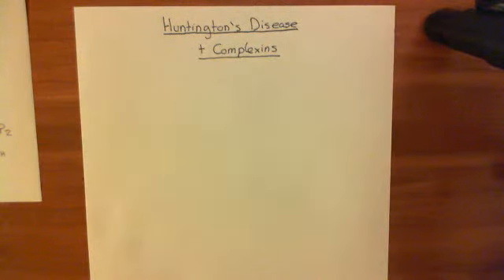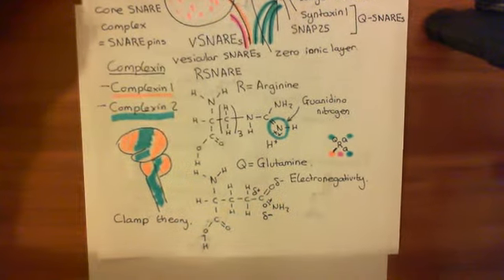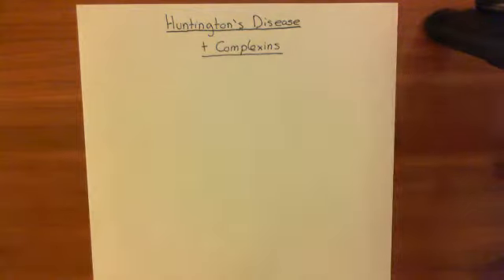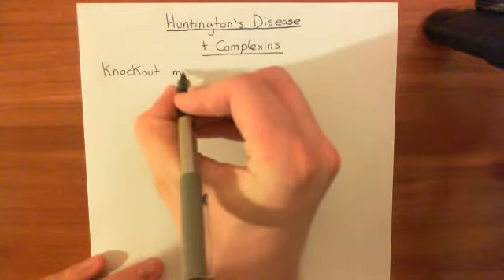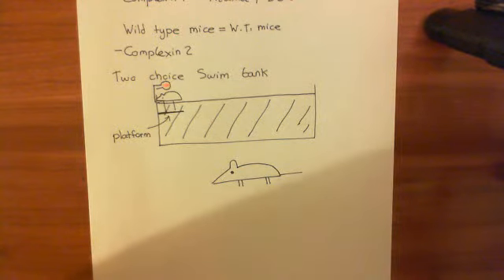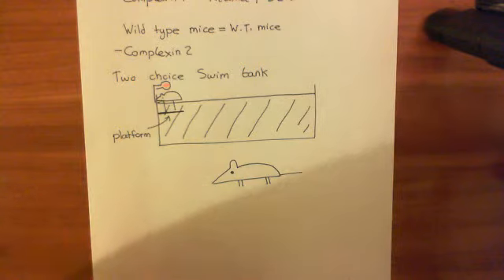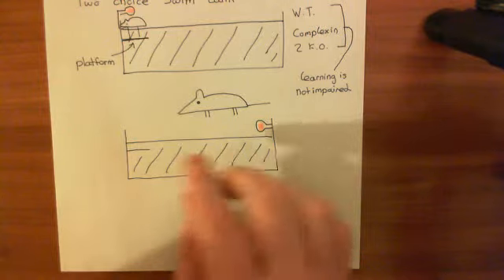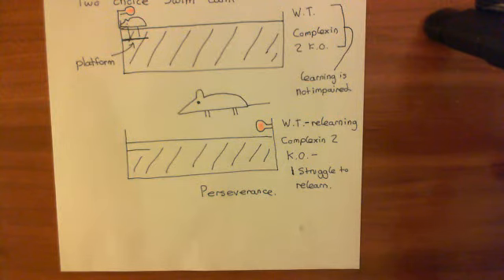Huntington's Disease and Complexins Part 1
In this video we discuss the potential role of complexin 2 in the disease phenotype of Huntington's disease.